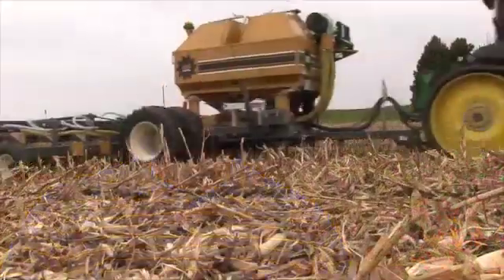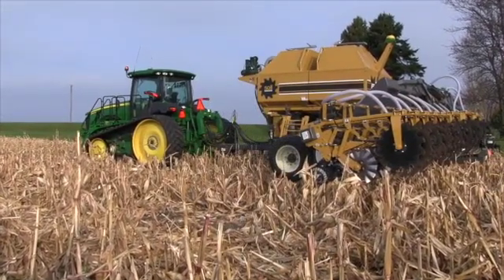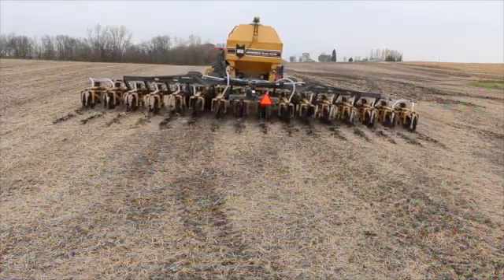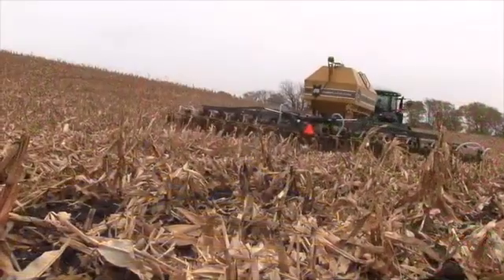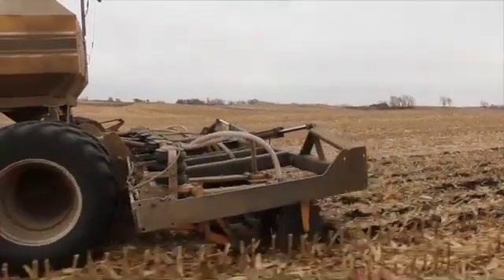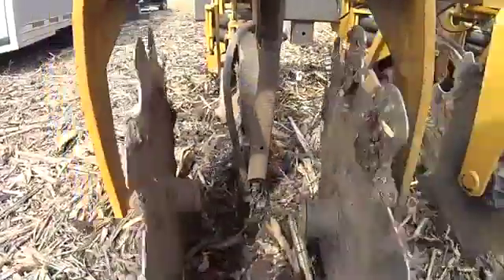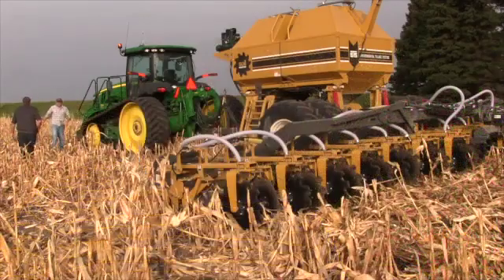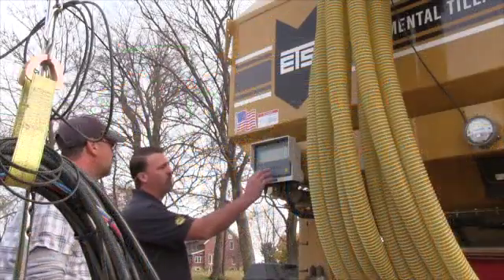Will Cannon: Why He Chose the SoilWarrior for Strip-Till Farming | ETS SoilWarrior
Will Cannon shares his journey to strip-till farming and why he chose the SoilWarrior for its performance, flexibility, and erosion control. Learn about the benefits of hitch-pin ready, precision zoning systems for efficient and sustainable strip-tillage.